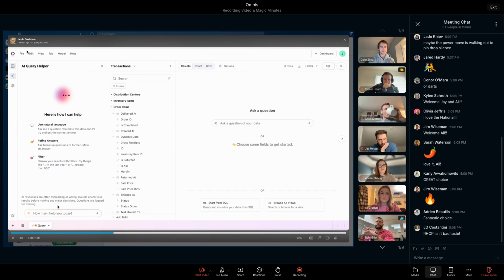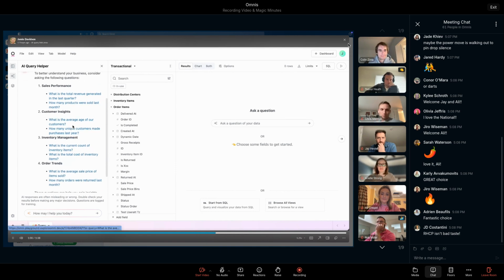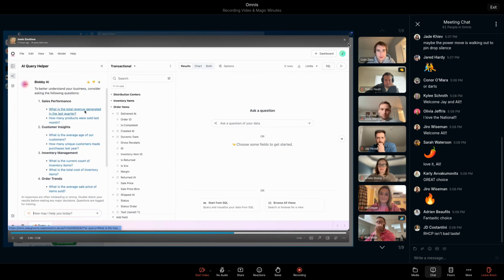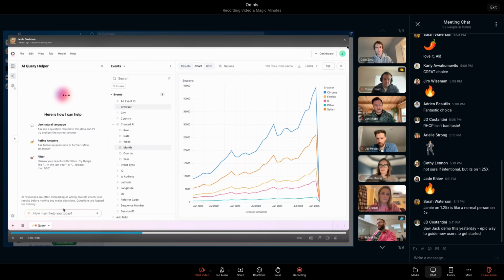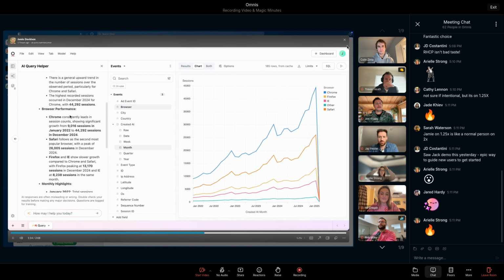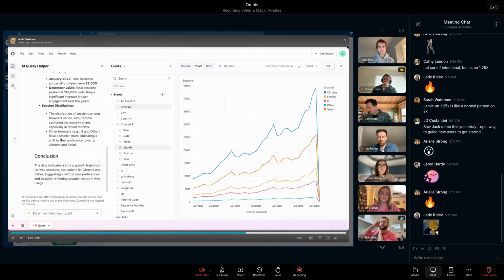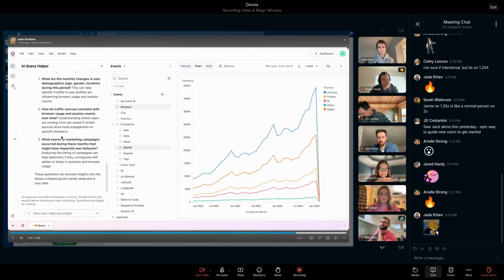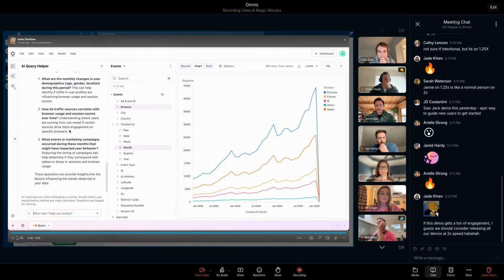2025-01-03 AI Conversation and AI Query Analysis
Pair of new, early AI features: one for inviting new questions in a topic to get oriented on the data available; the second will summarize query results and point at follow-up analysis (we have some data processing pieces to solve there prior to release)